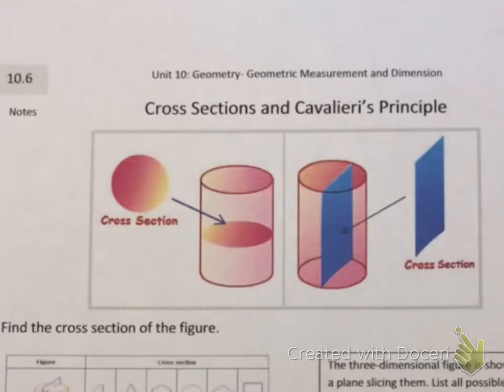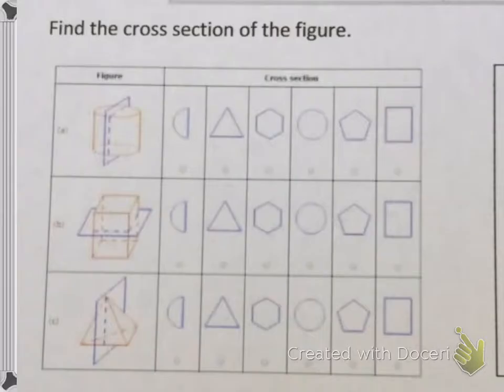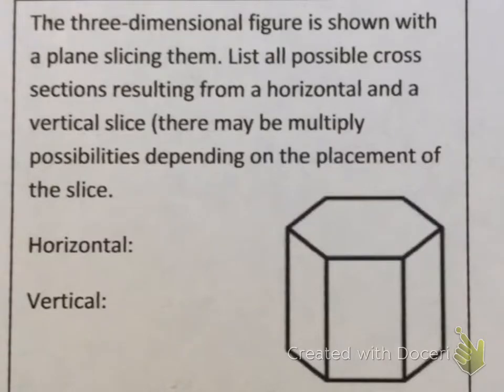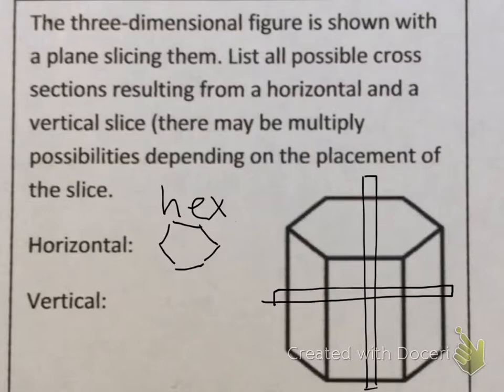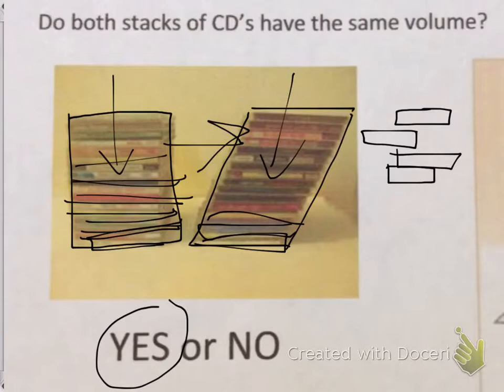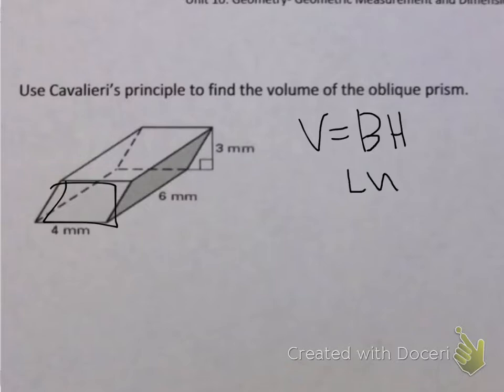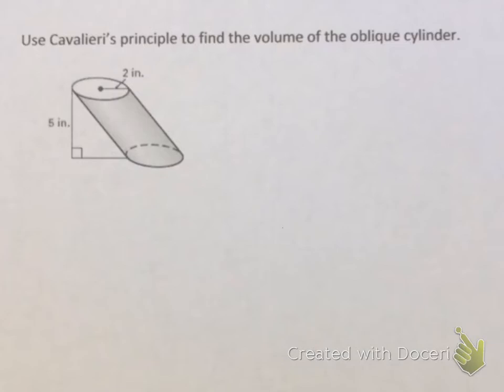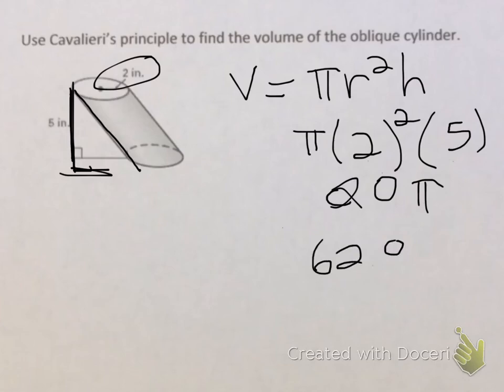10.6 math 2